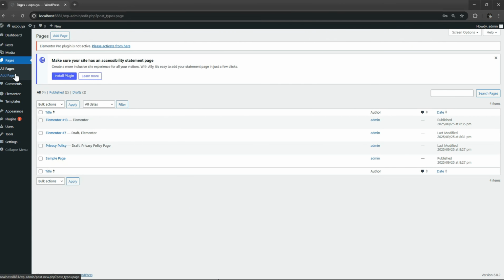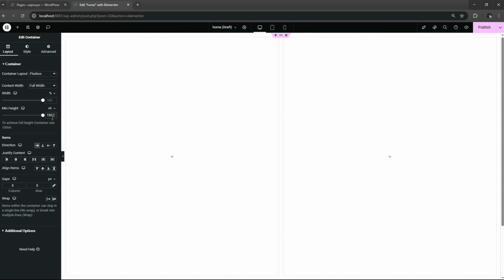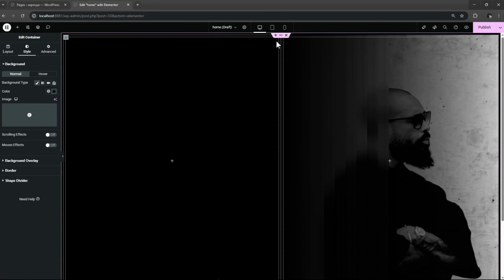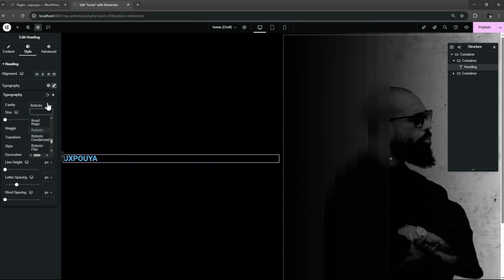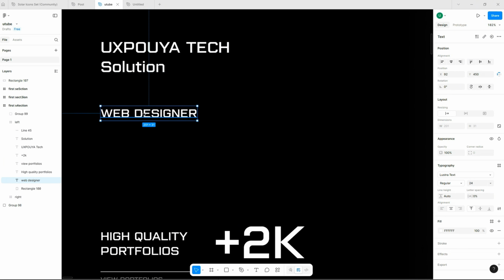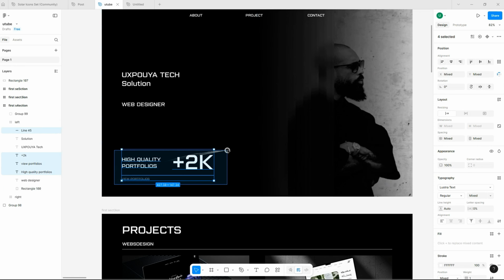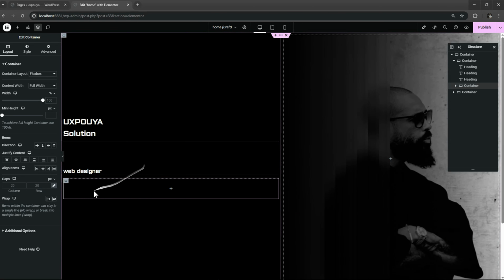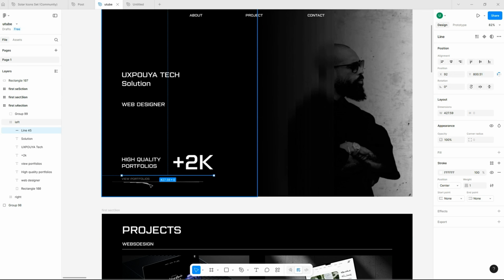Build a Stunning Portfolio Website with Elementor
In this video, we embark on a journey into the world of luxury and modern website design. 🚀 You will learn how to create an attractive and user-friendly portfolio website using WordPress and Elementor. We start with the initial design in Figma and then move on to implementing it in WordPress. 🌌

This website, featuring a dark theme and modern appearance, is not only beautiful but also engaging for users. I will teach you all the steps in a step-by-step manner so you can easily apply these techniques to your own projects. 🔥

If you're looking to learn how to design attractive and professional websites, don't miss this video! 💡